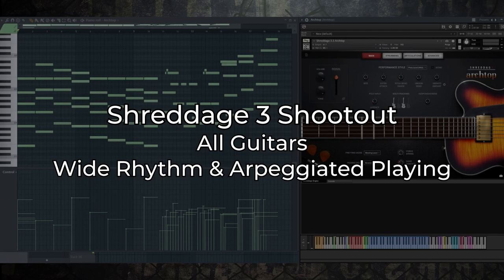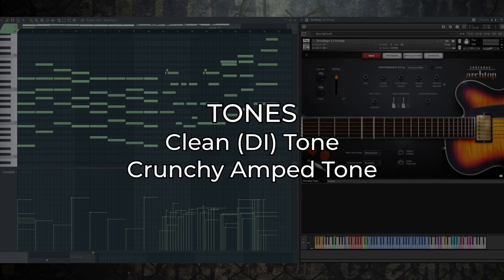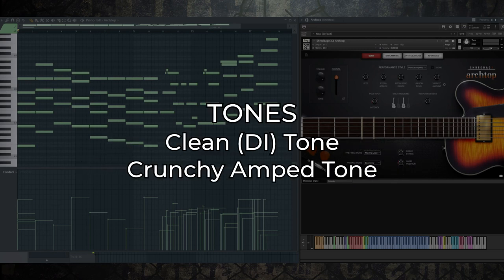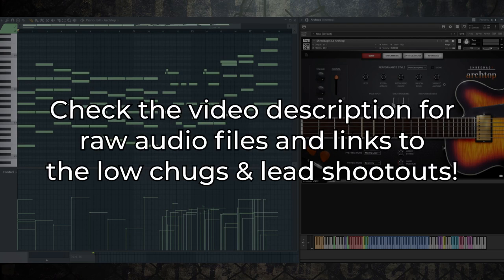Shreddage 3 Guitars Compared: Wide Rhythm & Arp Playing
0:00 Introduction
0:30 Archtop Neck Clean
1:03 Archtop Bridge Clean
1:34 Jupiter Clean
2:06 Rogue Clean
2:38 Serpent Clean
3:09 Stratus Neck Clean
3:41 Stratus Bridge Clean
4:13 Telos Neck Clean
4:44 Telos Bridge Clean
5:16 Legacy Clean
5:47 Hydra Neck Clean
6:19 Hydra Bridge Clean
6:51 All Guitars Clean
7:23 Archtop Neck Crunchy
7:55 Archtop Bridge Crunchy
8:27 Jupiter Crunchy
8:59 Rogue Crunchy
9:30 Serpent Crunchy
10:02 Stratus Neck Crunchy
10:34 Stratus Bridge Crunchy
11:05 Telos Neck Crunchy
11:37 Telos Bridge Crunchy
12:09 Legacy Crunchy
12:40 Hydra Neck Crunchy
13:12 Hydra Bridge Crunchy
13:43 All Guitars Crunchy